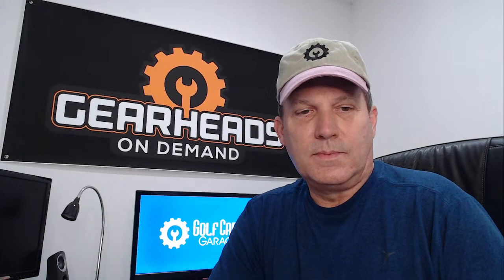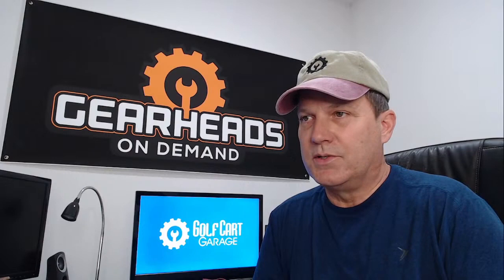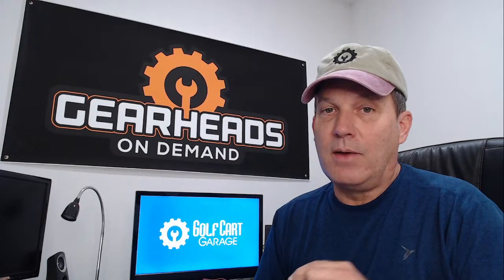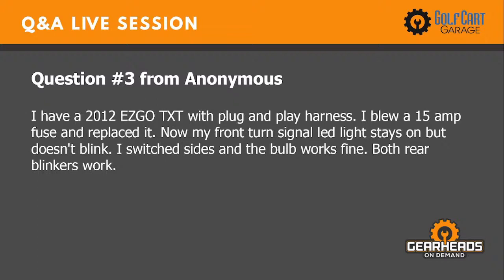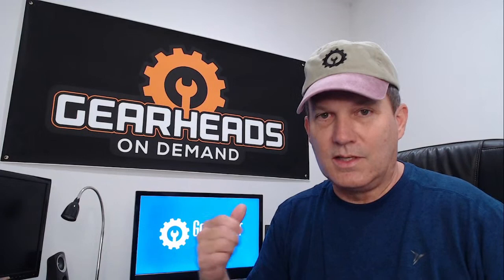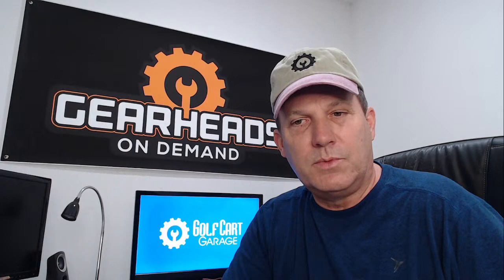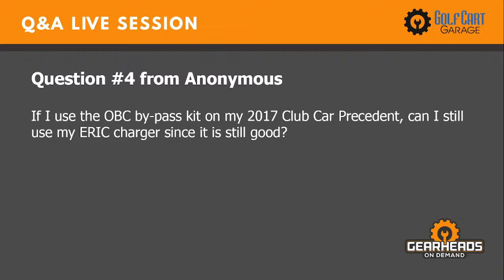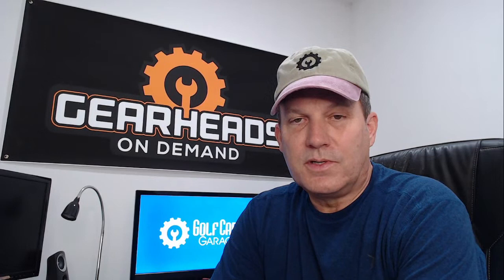How to remove tight lug nuts? | Golf Cart Garage I Episode # 69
00:00 - 𝗜𝗻𝘁𝗿𝗼

00:54 - 𝗤:01 - Cart springs is very tight issue - I have the 4x4 lift kit on a club car ds and the springs are too tight and it's like not having any suspension at all. The lift kit is imaginative manufacturing.

02:32 - 𝗤:02 - Burning smell from cart issues - I had a problem with my golf cart. I did hook up my batteries cable reverse. I heard a pump sound and some burning smell.

03:49 - 𝗤:03 - Cart LED light issues - I have a 2012 EZGO TXT with plug and play harness. I blew a 15 amp fuse and replaced it. Now my front turn signal led light stays on but doesn't blink. I switched sides and the bulb works fine. Both rear blinkers work.

04:56 - 𝗟𝗶𝘃𝗲 𝗾𝘂𝗲𝘀𝘁𝗶𝗼𝗻

06:06 - 𝗤:04 - Cart ERIC charger issue - If I use the OBC bypass kit on my 2017 Club Car Precedent, can I still use my ERIC charger since it is still good?

07:25 - 𝗤:05 - Cart negative battery cable issue - Does the negative battery cable have to route through the new OBC or can it be routed outside the OBC?  Thanks in advance.

09:16 - 𝗤:06 - Cart tire spins issue - Tire spins when I try to loosen the front tire nut. Not enough weight?

10:30 - 𝗤:07 - Cart motor weak issue - Battery indicator light goes off and on when cart in use. We store our cart at the course and live in very cold winter conditions. Bought new batteries for our 1998 club car in July. Recently noticed the light goes off and on and by the time we finish the 18th hole the cart runs very slowly. Fearful the batteries won’t stay charged or the OBC isn’t
functioning correctly or maybe the motor is weak?

13:40 - 𝗤:08 - Cart running jerky going forward and reverse issue - I have a Yamaha electric 2013 with batteries that are about 18 months old. It recently started running 'jerky' going forward or reverse. Press the accelerator and it goes fast/slow with uneven acceleration up to a near-regular speed (not quite normal). It has run great up until this started about a week ago.

15:34 - 𝗟𝗶𝘃𝗲 𝗾𝘂𝗲𝘀𝘁𝗶𝗼𝗻

16:48 - 𝗤:09 - Cart bad tires alignment issue - I just purchased two new RHOX tires from you guys, to replace the front tires on my Club Car. The current tires were worn/wearing unevenly like a car with bad alignment. My cart has a lift kit. Is there a way to adjust the steering/suspension to correct this uneven wear? Let me know what you think and if you need more information.

18:53 - 𝗤:10 - Cart rear shock absorbers issue - I have a 2012 EZGO TXT that has no rear shock absorbers. The rear tires seem to ride rough. I was wondering if the installation of shocks would give it a smoother ride. Any advice you can give me is greatly appreciated.

22:33 - Today's Tip

23:52 ​- 𝗢𝘂𝘁𝗿𝗼